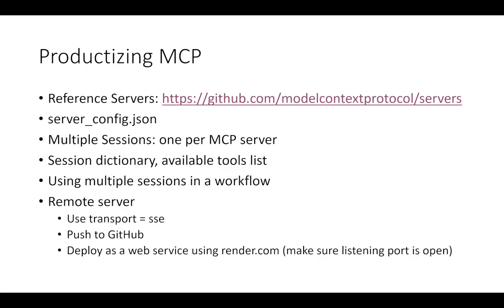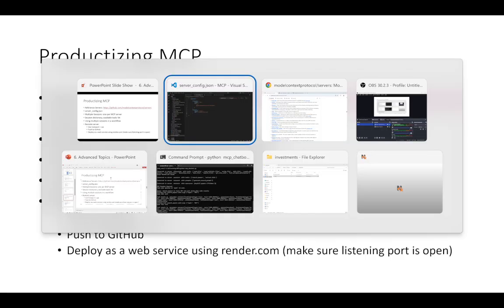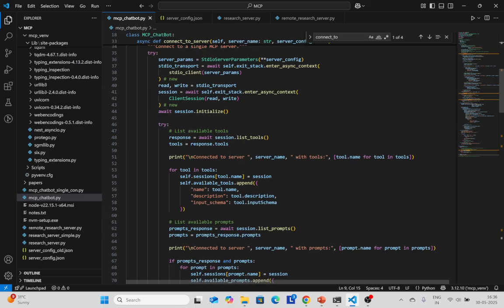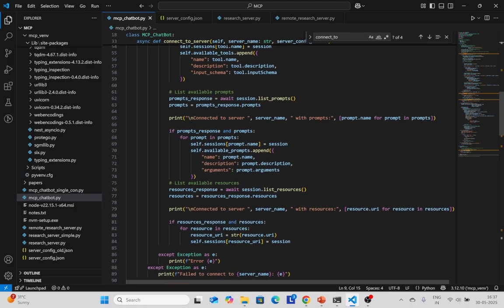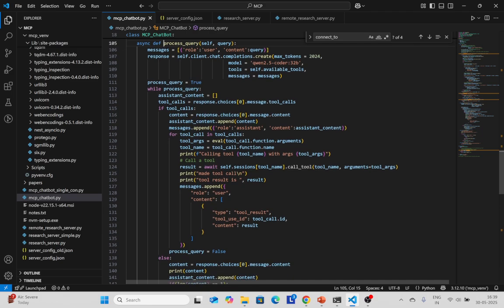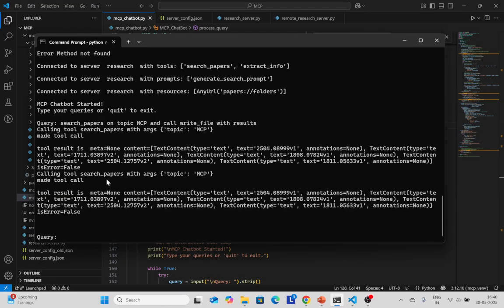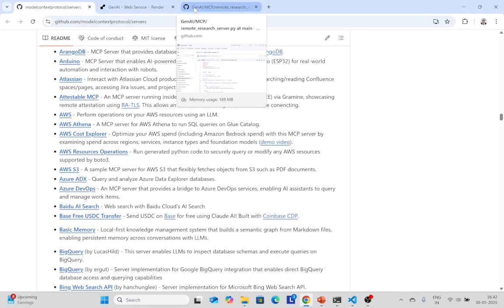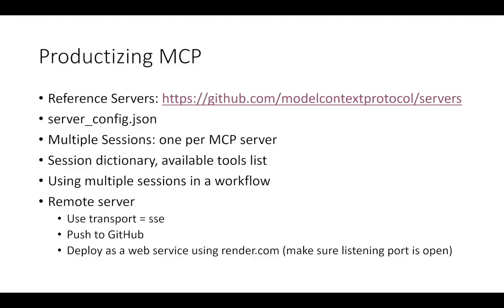First steps towards Productizing MCP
- Build MCP Server (earlier video) with tools, prompts and resources
- Build MCP Client (earlier video)
- working with multiple MCP Servers
- create remote server and deploy (using render.com)